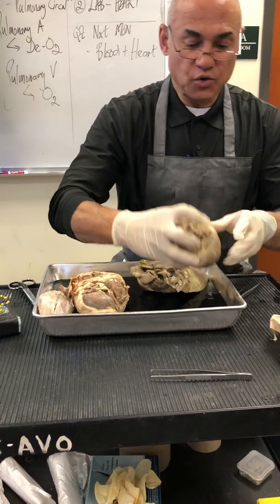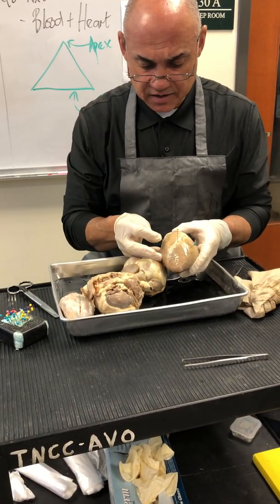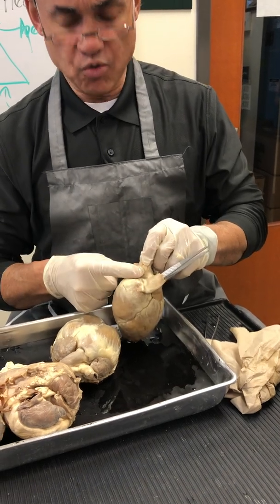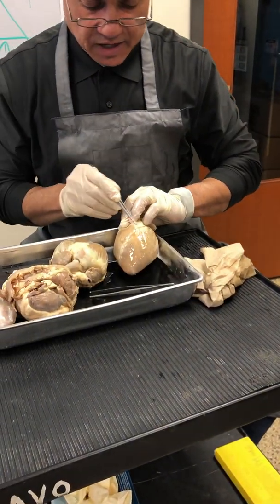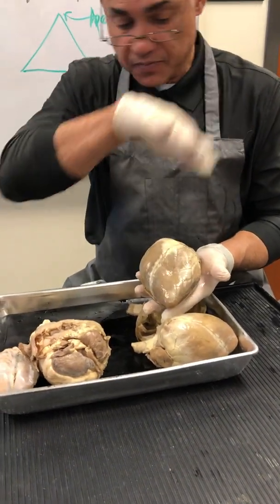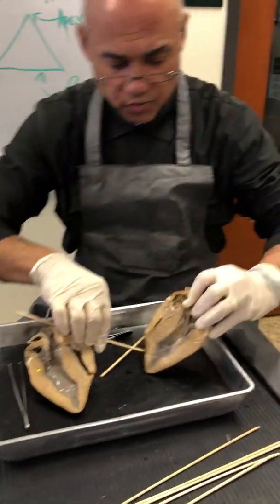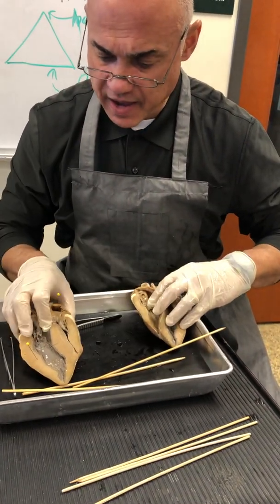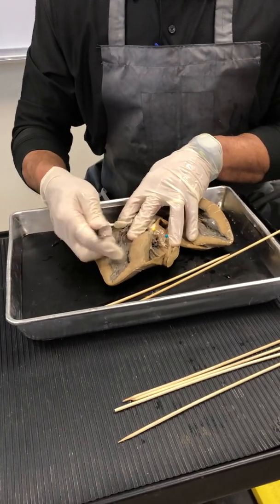DEER HEART DISSECTION